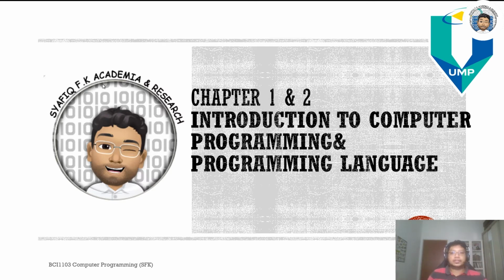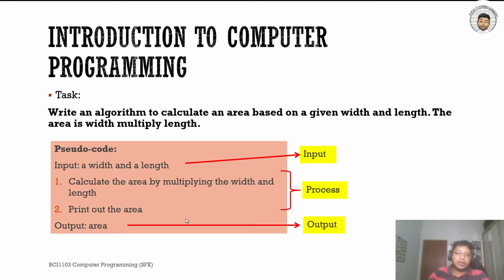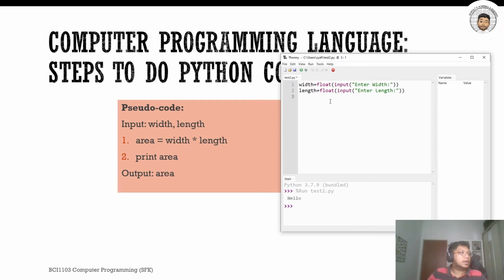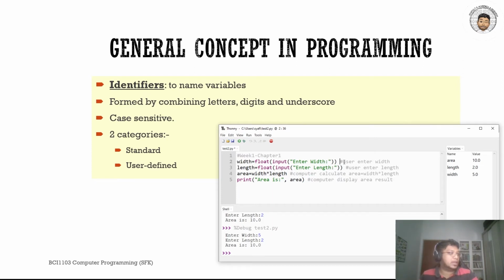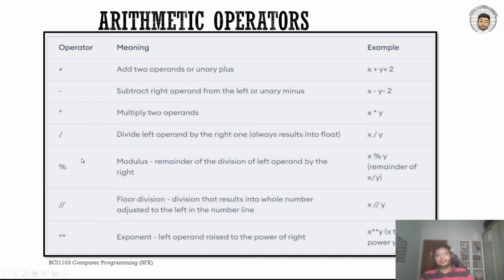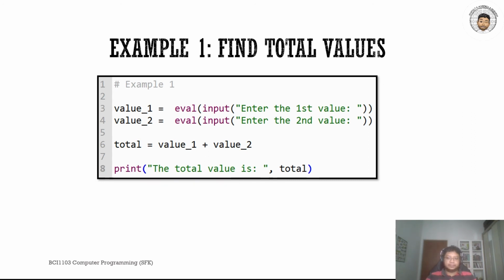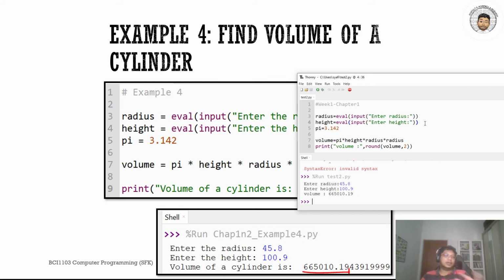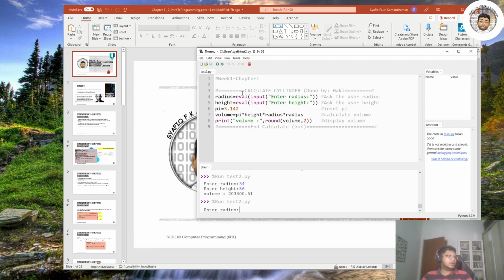BCI1103-Computer Programming (Python)- Chapter 1 and 2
This is the online class recording for class BCI1103 Computer Programming (Python) for Faculty of Engineering, Universiti Malaysia Pahang for Semester 2 2021/2022.